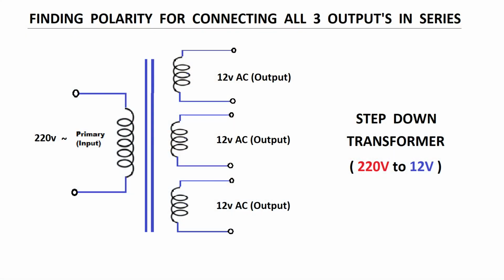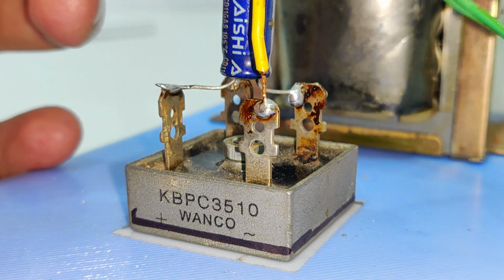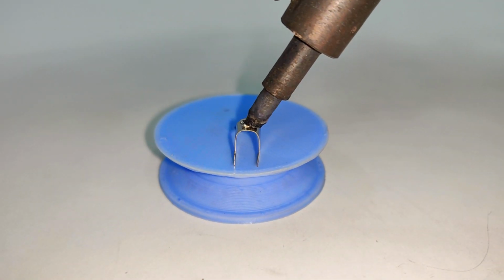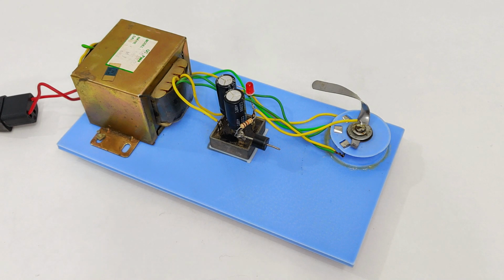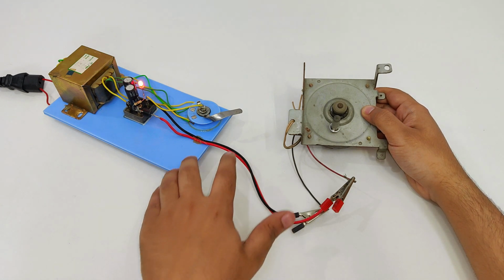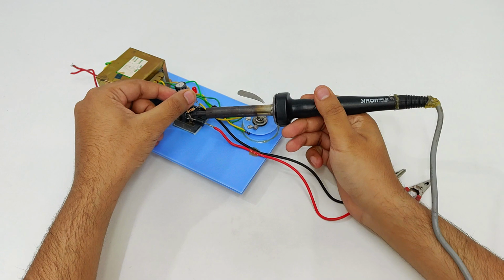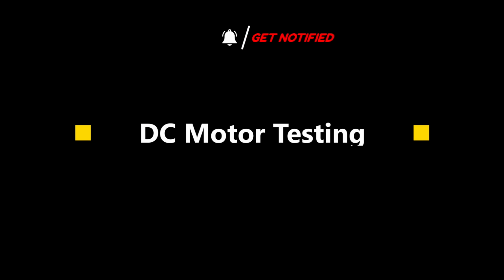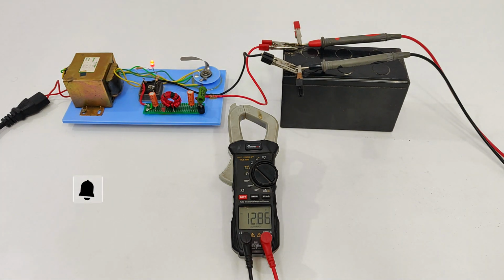Make Adjustable 12v to 45v DC Supply from 220v AC for DC Motor/Battery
In this video you will learn how to make an adjustable power supply 12 volts to 45 volts DC from 220 volts AC for powering up your DC motor and charging your 12v battery make charger.